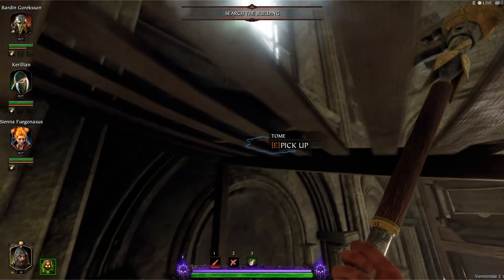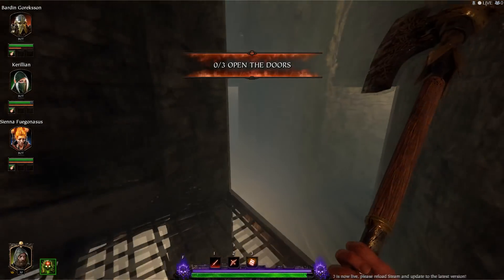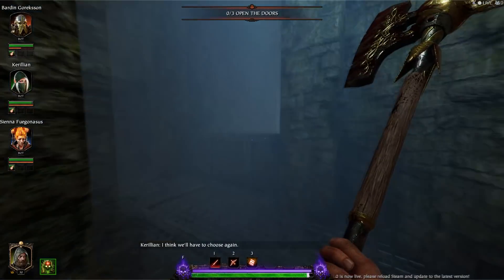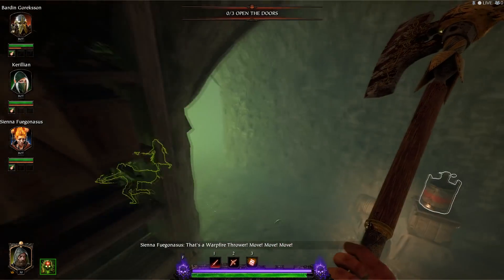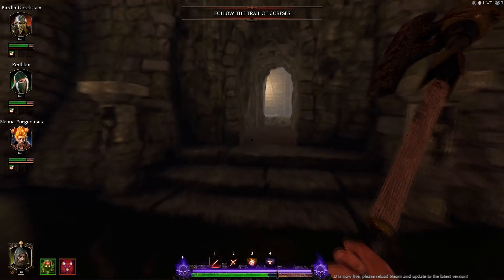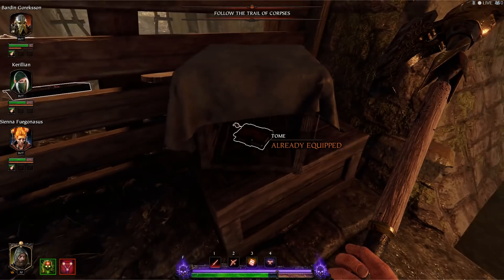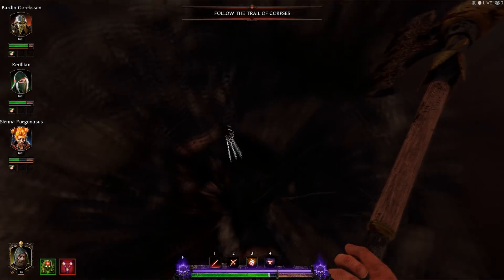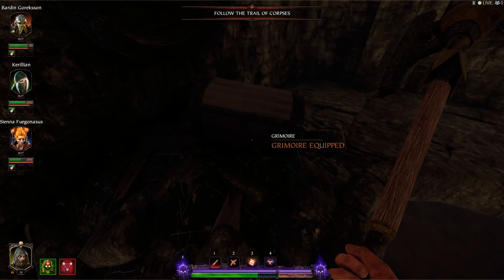Vermintide 2: Grimoire and Tome Locations - Convocation of Decay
All the Grimoire and Tome locations for Convocation of Decay in Vermintide 2.

Hit me up on the Twitts. I don't understand this platform, but I'll try.